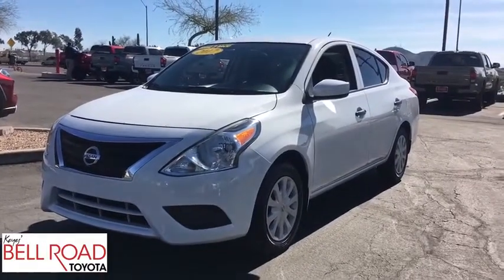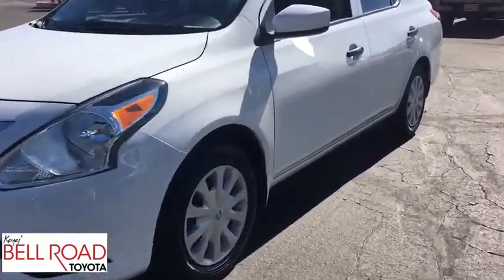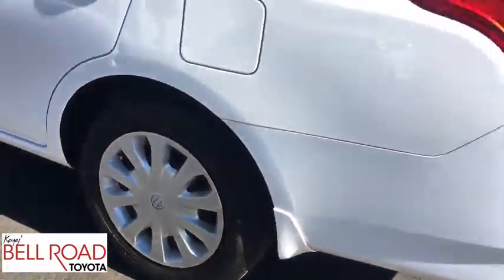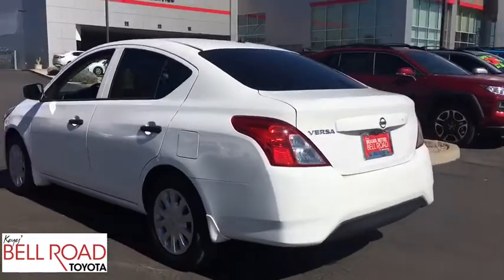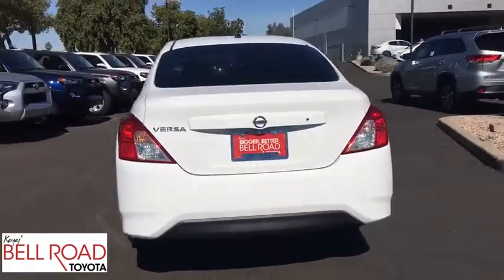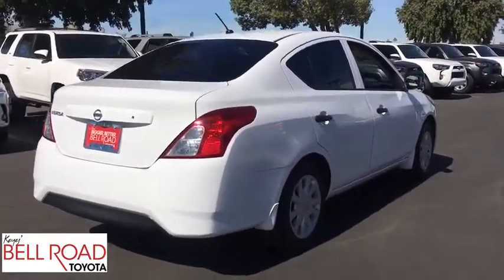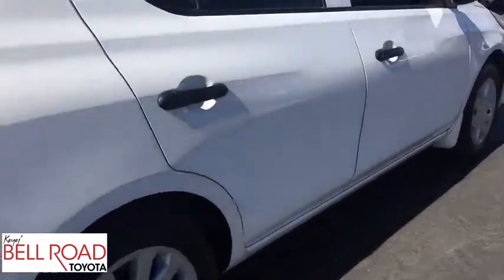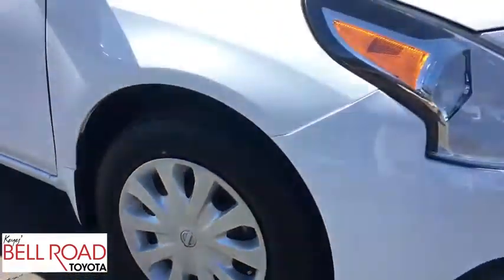2017 Nissan Versa Sedan Phoenix, Glendale, Peoria, Sun City, Surprise, AZ 490254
Fresh Powder Used 2017 Nissan Versa Sedan available in Phoenix, Arizona at Bell Road Toyota. Servicing the Glendale, Peoria, Sun City, and Surprise, AZ area.
2017 Nissan Versa Sedan 1.6 S - Stock#: 490254 - VIN#: 3N1CN7AP5HL858424

Look at this 2017 Nissan Versa Sedan S. Its Manual transmission and Regular Unleaded I-4 1.6 L/98 engine will keep you going. This Nissan Versa Sedan comes equipped with these options: FRESH POWDER, CHARCOAL, CLOTH SEAT TRIM, [N92] ILLUMINATED KICK PLATES, [L92] CARPETED FLOOR & TRUNK MATS (5-PIECE), [B92] SPLASH GUARDS, Wheels: 15 Steel w/Full Wheel Covers, Urethane Gear Shift Knob, Trunk Rear Cargo Access, Trip Computer, and Transmission: 5-Speed Manual. Test drive this vehicle at Bell Road Toyota, 2020 West Bell Road, Phoenix, AZ 85023.